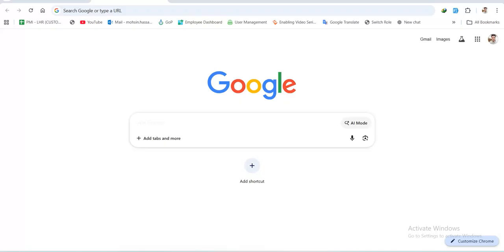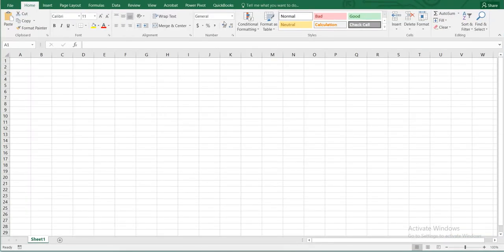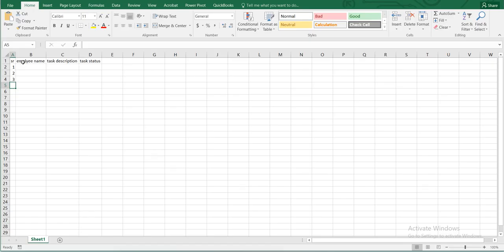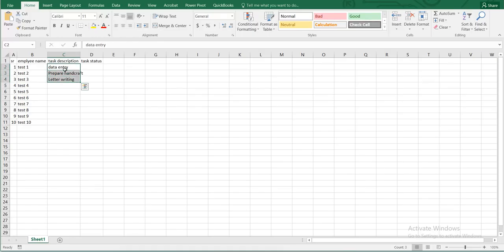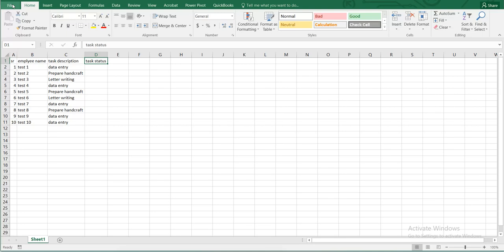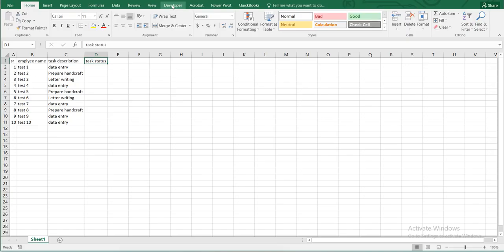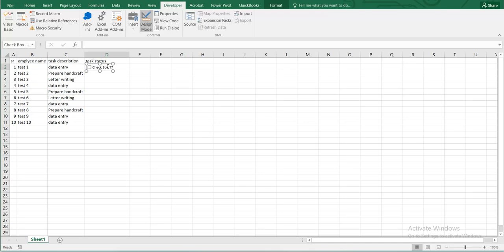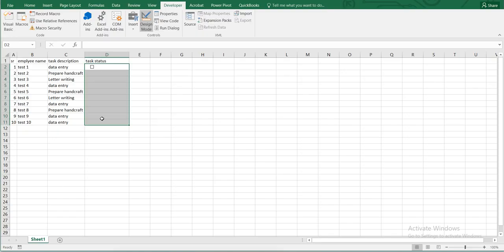Microsoft Excel Checkbox Tutorial | Step-by-Step Guide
Insert Checkbox in Excel
Add Checkbox in Excel
Excel Checkbox Tutorial
Microsoft Excel Checkbox
Excel Checklist Tutorial
How to Create Checkbox in Excel
Excel Task List Checkbox
Excel Form Controls Checkbox